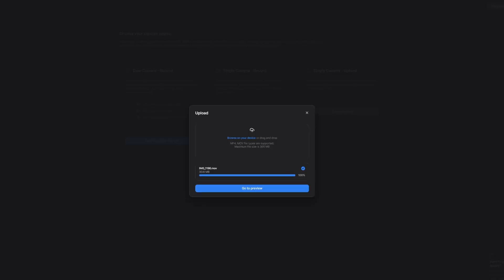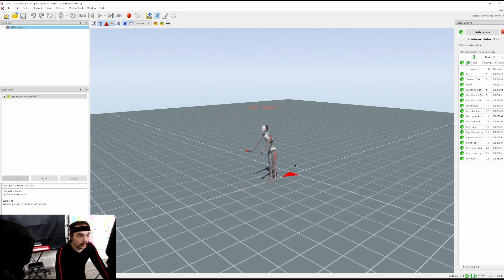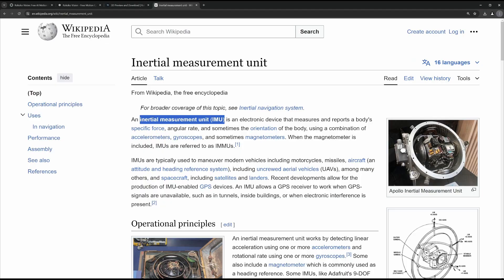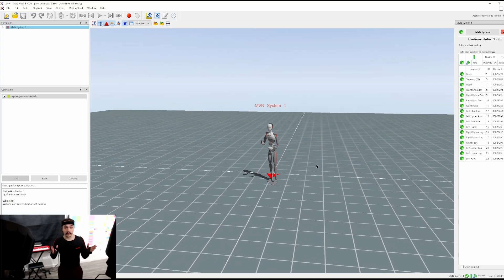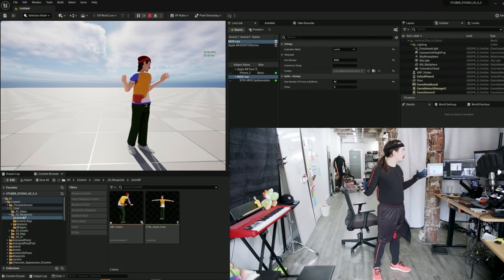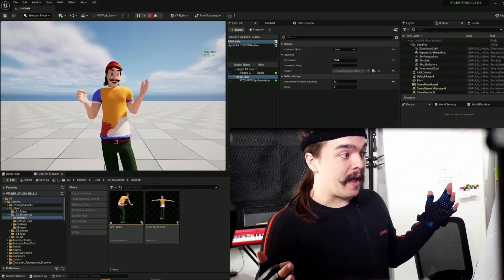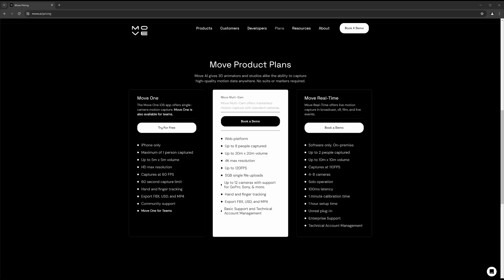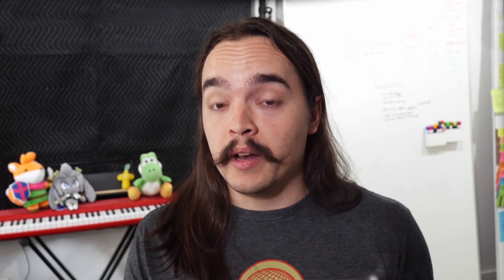Is AI killing mocap suits?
What do y'all think about this?

Mentioned: @copilotco
 Podcast: @VirtualWoodyVarietyShow
2nd Channel: @WoodyIdeas

00:00 Intro
00:28 What are you making?
01:22 AI advantages
01:45 AI drawbacks?
2:48 How mocap works
5:57 How much money does this cost?
7:37 Dead suits